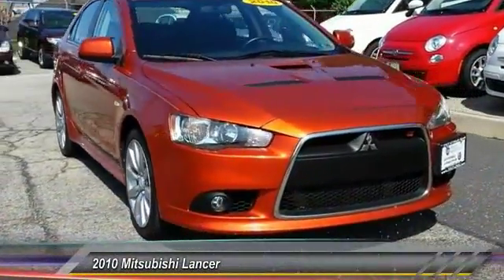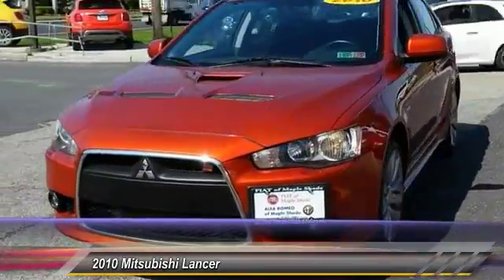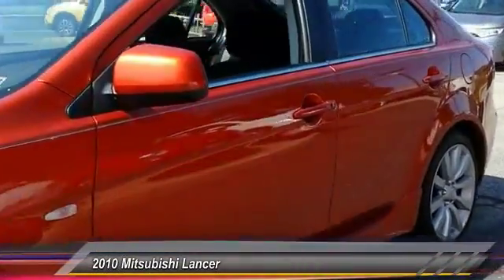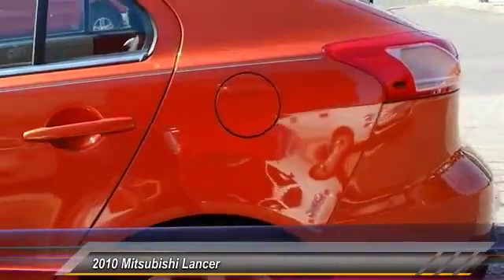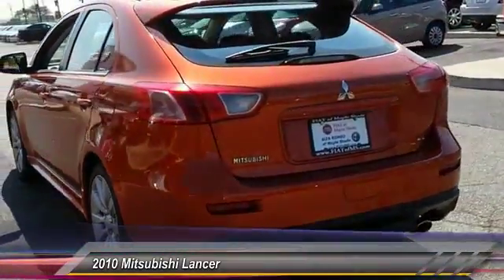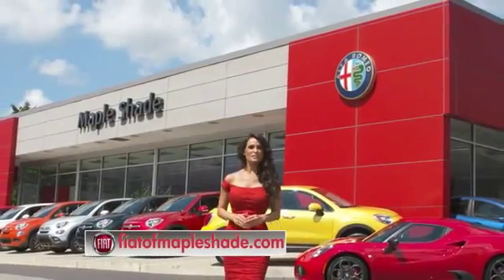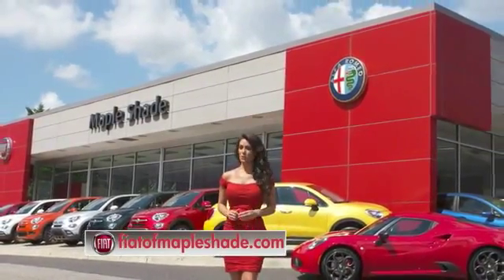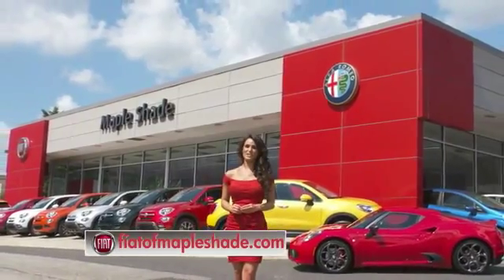2010 Mitsubishi Lancer Cherry Hill NJ 02035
2010 Mitsubishi Lancer Ralliart

NOTITLE